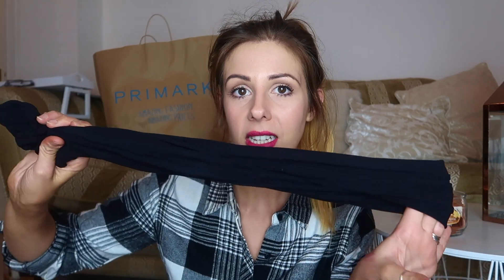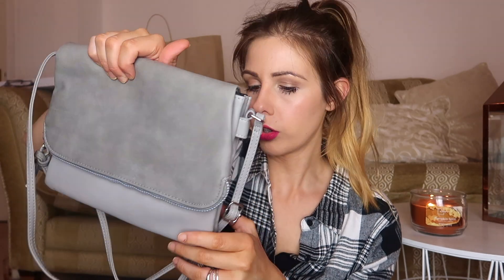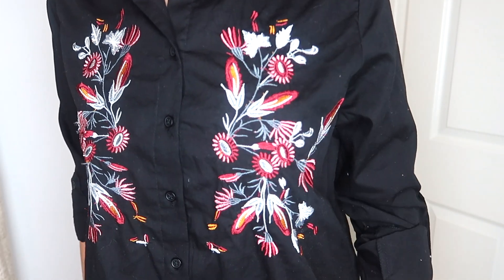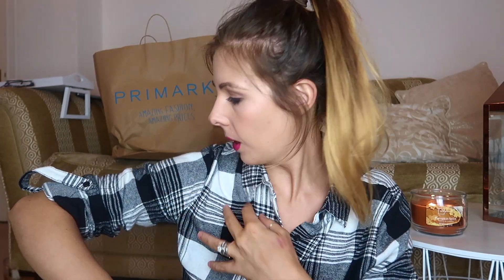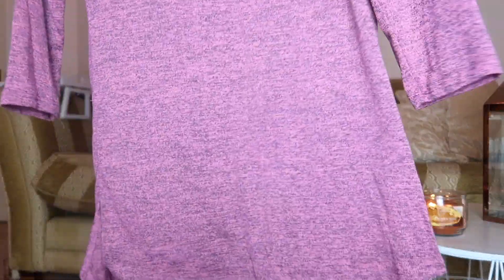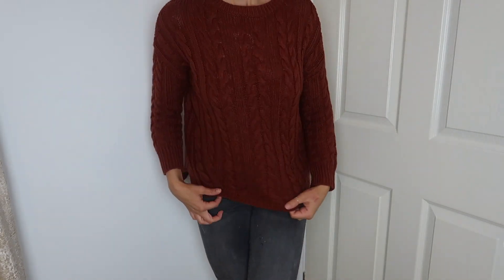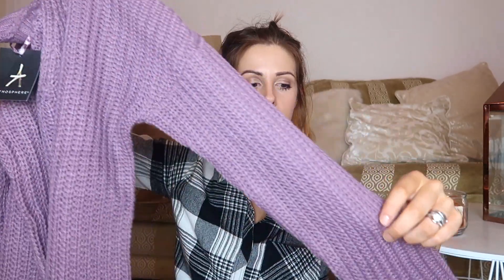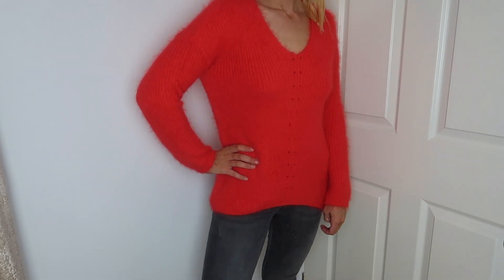£200 AUTUMN PRIMARK HAUL & TRY ON | SEPTEMBER 2017| KERRY CONWAY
Autumn Primark haul & try on! What I bought September 2017 for my Autumn/Winter wardrobe

We are the ConwayClan and are UK familyvloggers with 2 daughters, Sienna & Aria! Come & follow our journey! :)

I'm Kerry, happily married to Warren and mama to two girls; Sienna and Aria. I'm a full time mummy vlogger/blogger and on my channel you will find daily vlogs, day in the life, weekly vlogs, a week in my life as a mum, cleaning routines, family days out, organising videos, family meal ideas, what i eat in a day and reviews.Thanks for watching and following our journey!